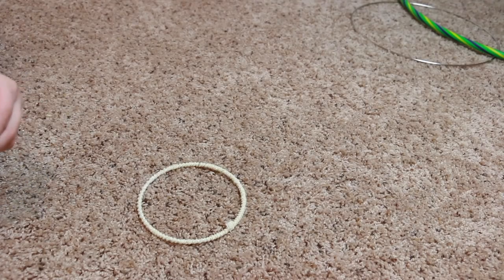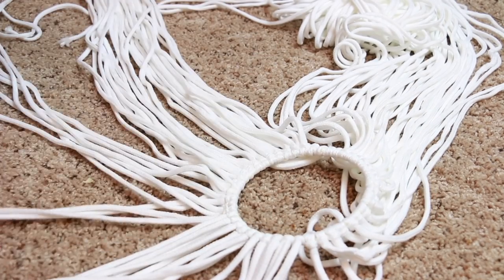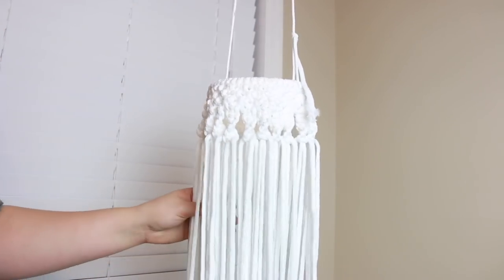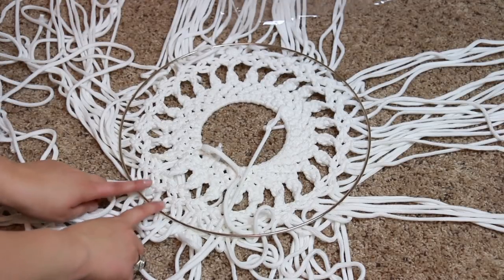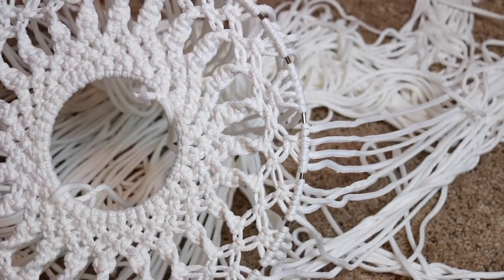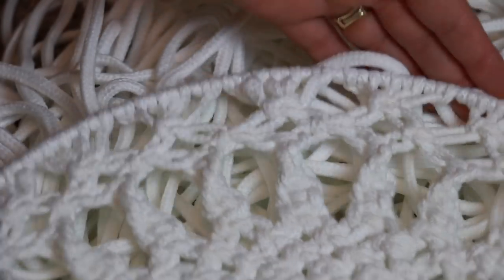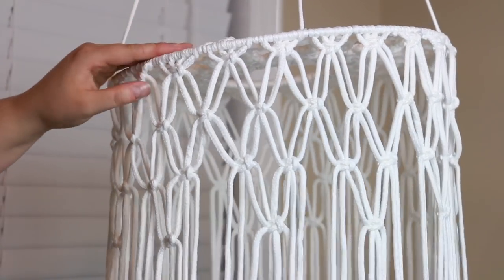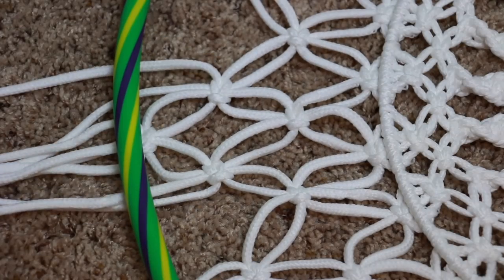HOW TO: DIY Macrame Tree Skirt & Wall Hanging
Hey lovelies! Wanna see more of me? OPEN OPEN OPEN

Hey y’all! I worked for seriously over 30 hours on this piece! I was exhausted by the time I finished it! Lol, anyone can do it with A LOT of patience!

Editing: iMovie